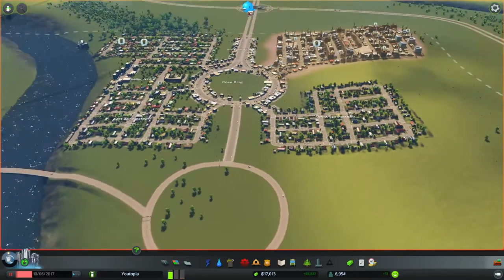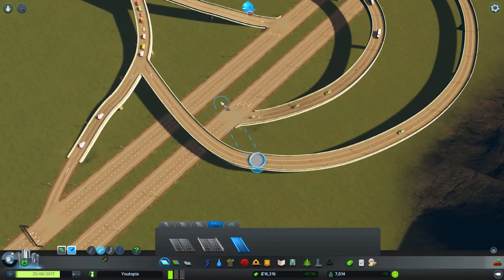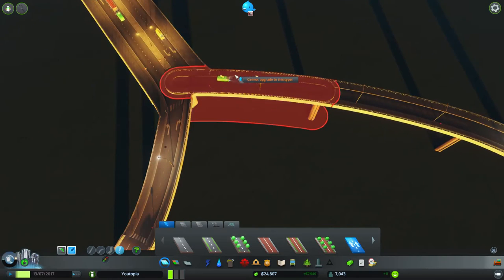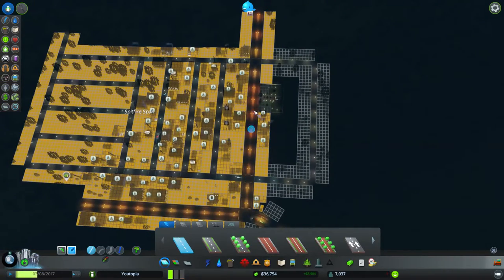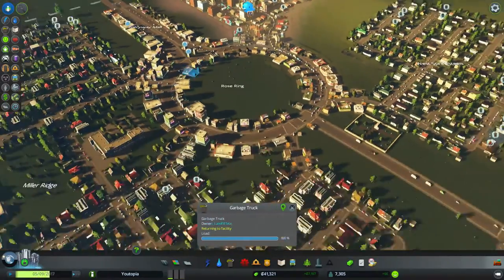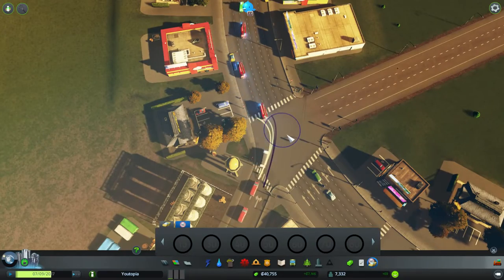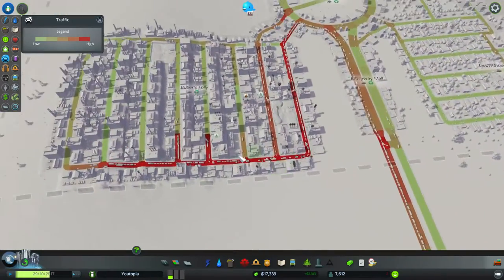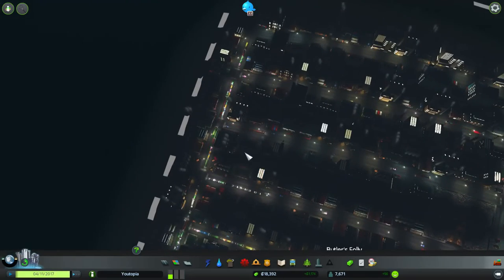Cities: Skylines - Episode 5 - After Dark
Sorry Ed, what were you saying? I couldn't hear you past my amazing taste in music.

Incidentally, we had an update since last episode, and I think I've fixed the video quality finally.